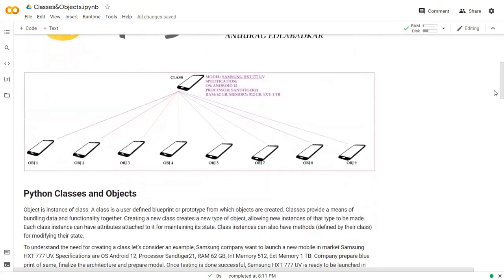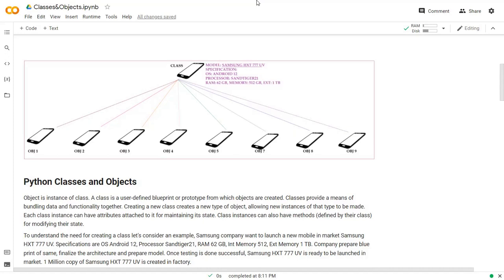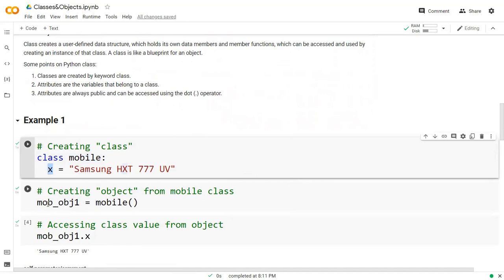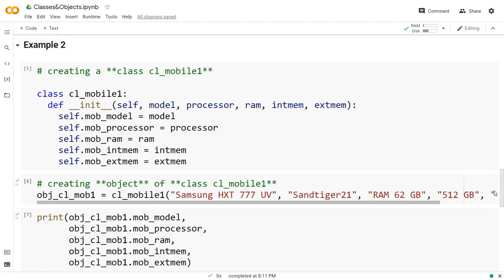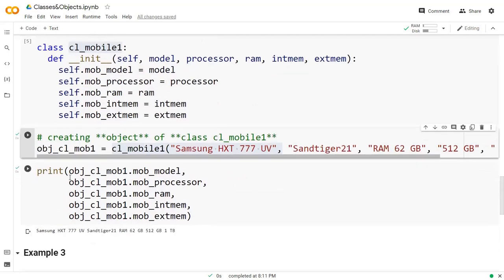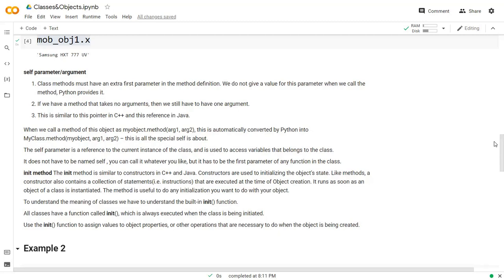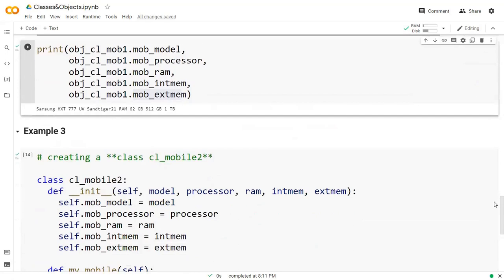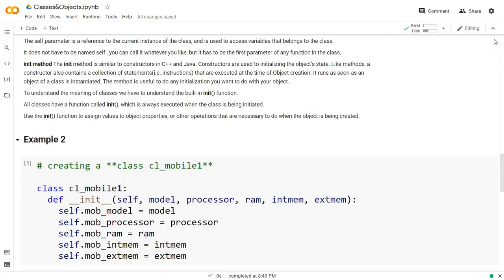Python OOP Classes & Objects | Polymorphism | Inheritance | Abstraction